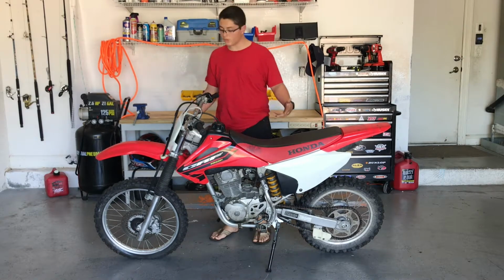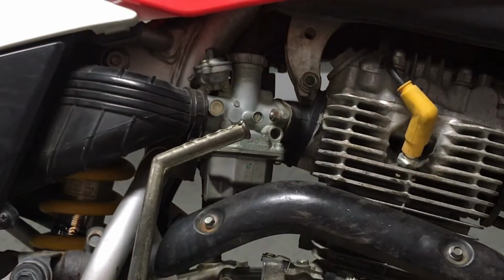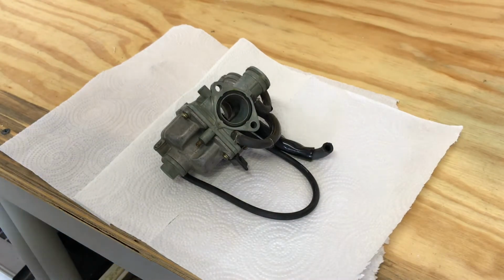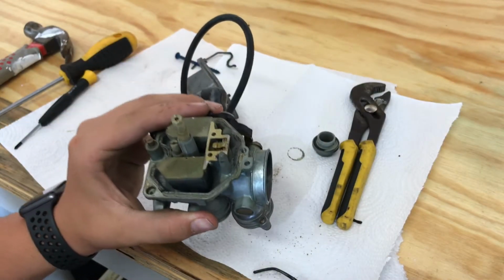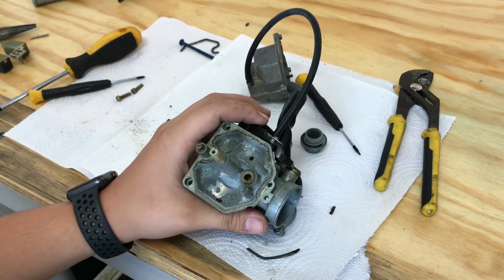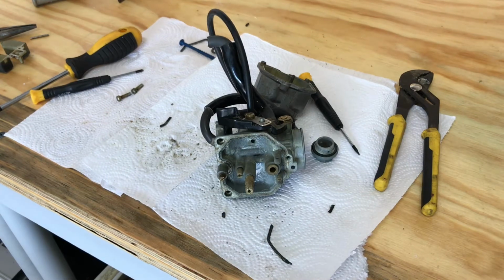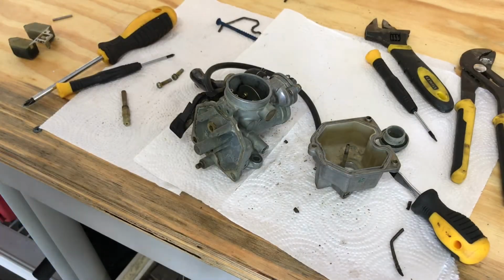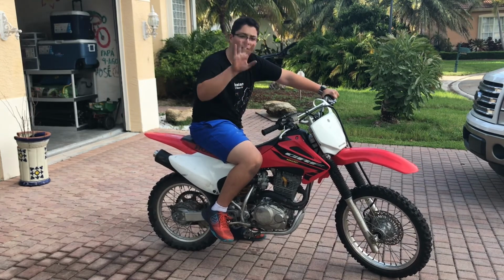How to clean a carburetor and fix a bogging dirt bike